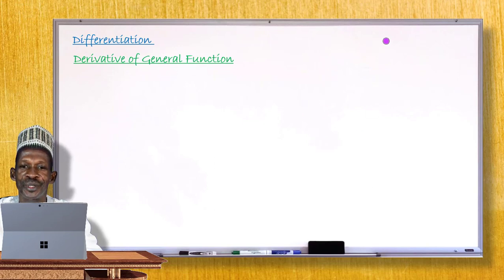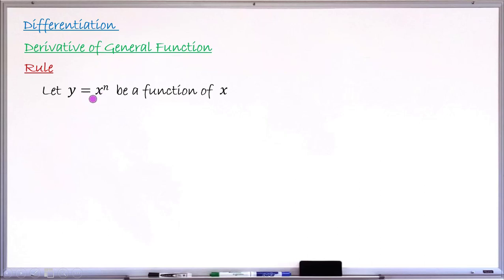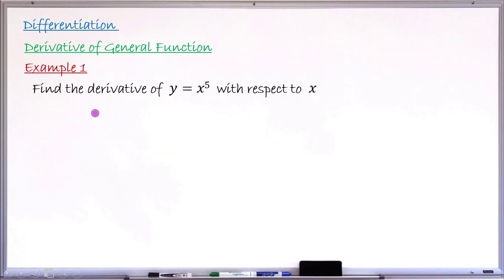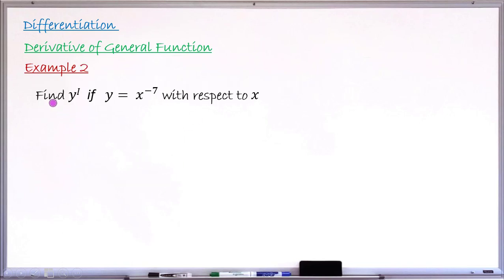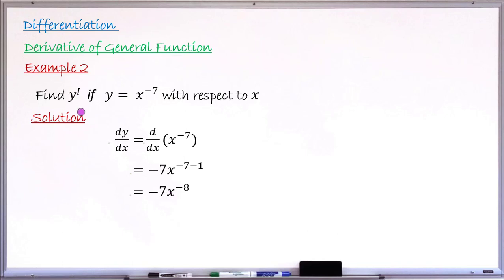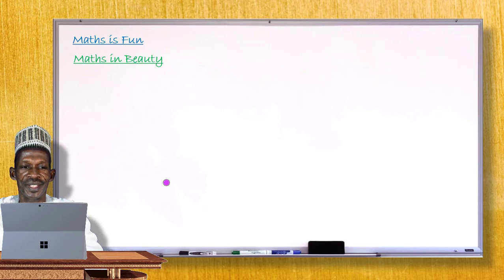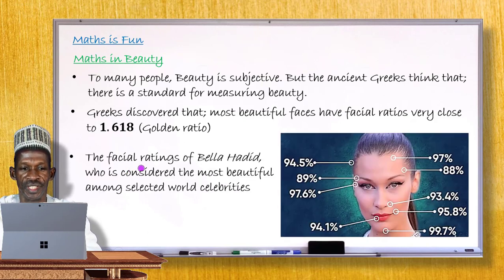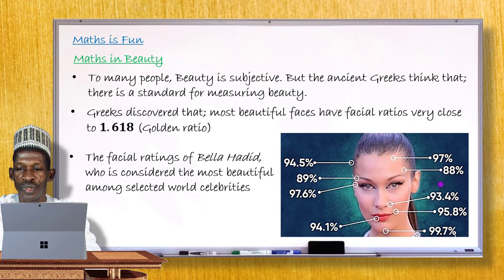How to Find Derivative of Polynomial Function | MyEduMarket MathsClass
In this video you learn the general rule of finding the derivative of polynomial function